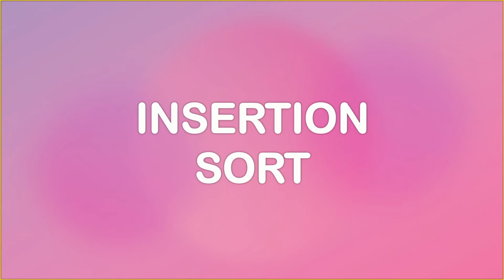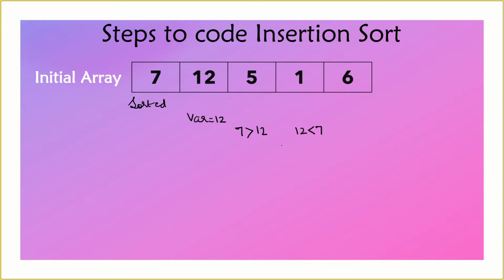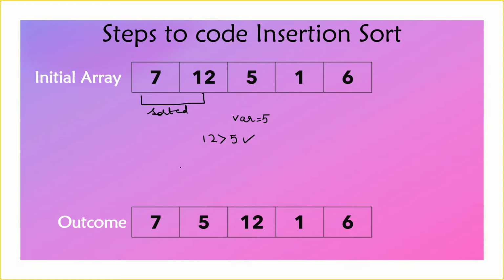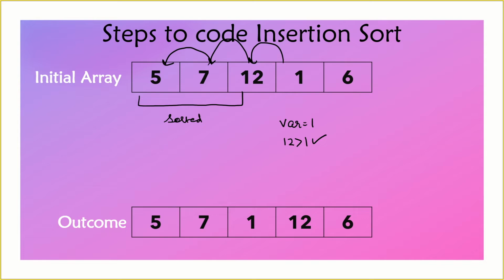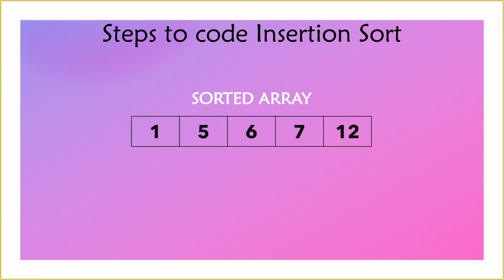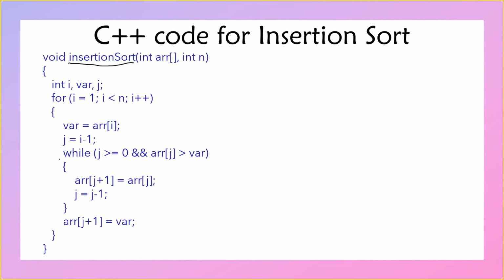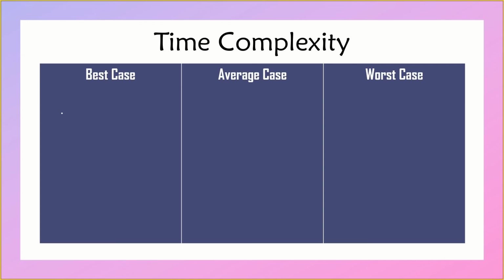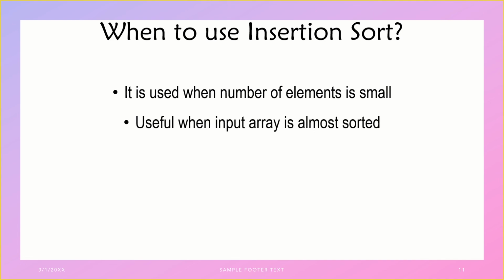Insertion Sort Algorithm | Concept, Pseudocode, Visualisation, Complexities | Algorithms 101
In this video, we will learn the concept of Insertion Sort and will go through the implementation of the same with the help of C++. You will even get to learn about the time-complexities for Best Case, Average Case and Worst Case scenario.